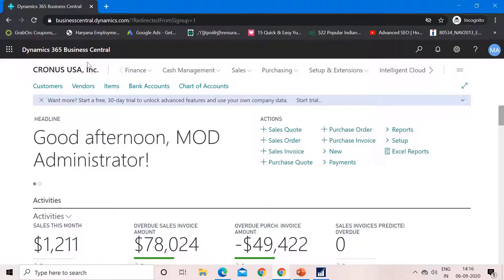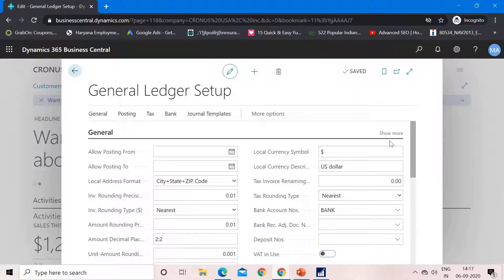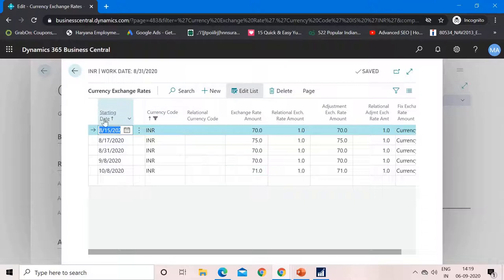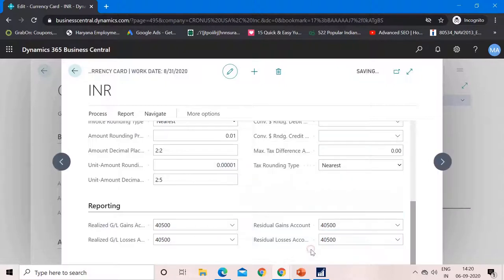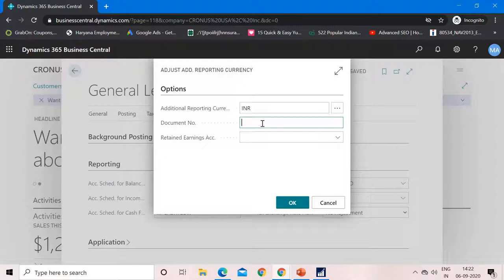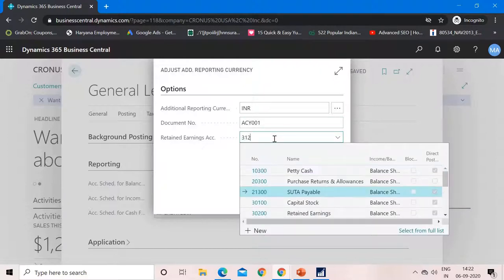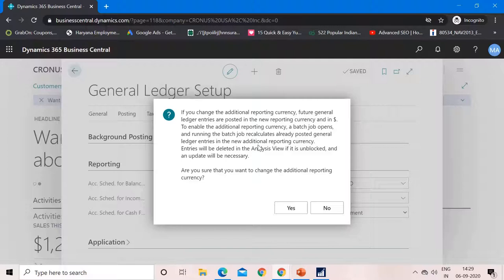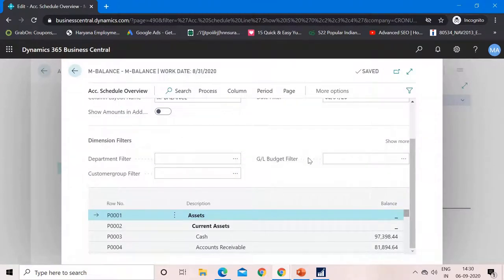Multi-currency Concept in Dynamics 365 Business Central - Part 3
Multicurrency concept in D365 Business central
- How to Setup Additional Reporting Currency
- How to run the additional reporting currency batch
- How to run the account schedule reports with Additional reporting currency.